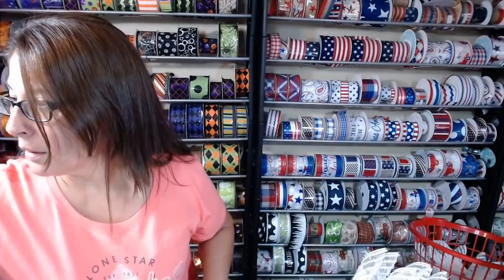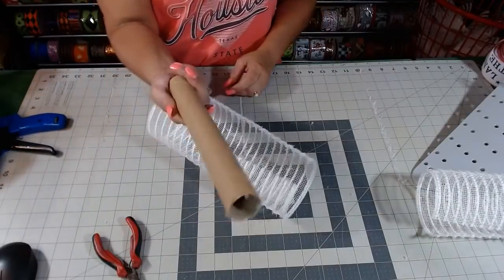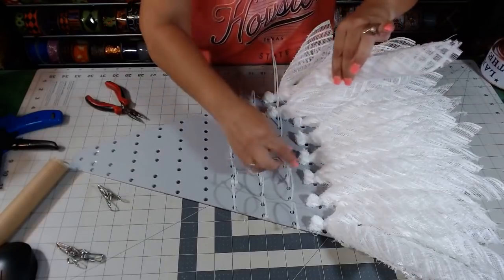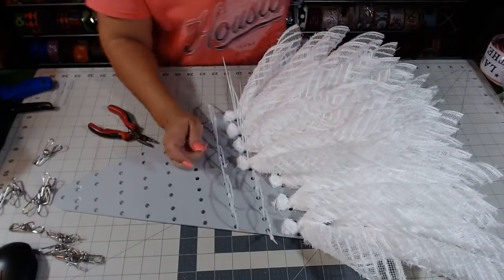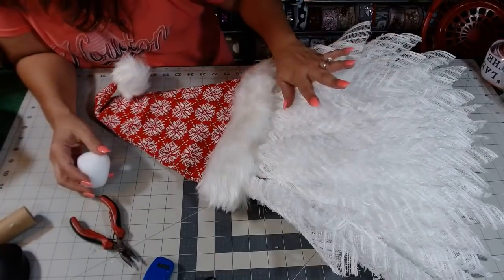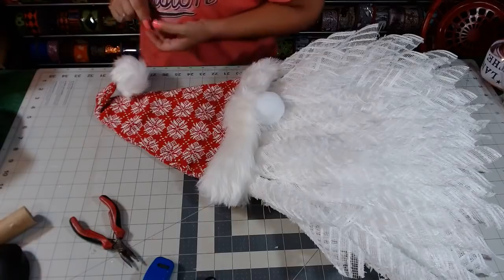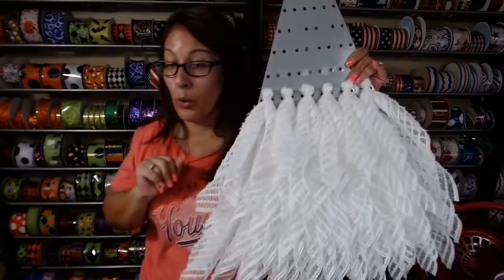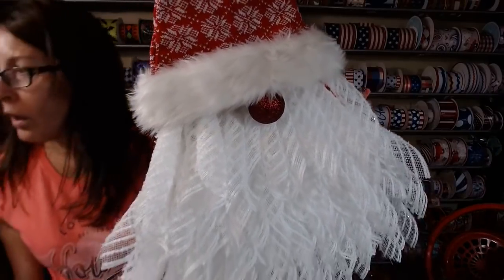How to Make a Santa Gnome Wreath | Christmas Crafts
You can find this design, all of my available wreaths, wreath kits, wreath materials and accents here (including my gorgeous flower centers)